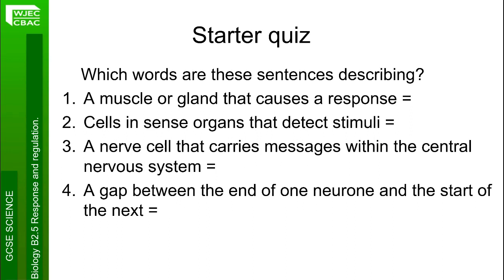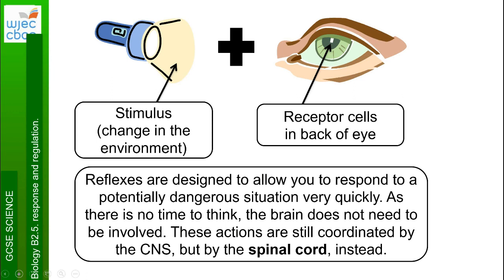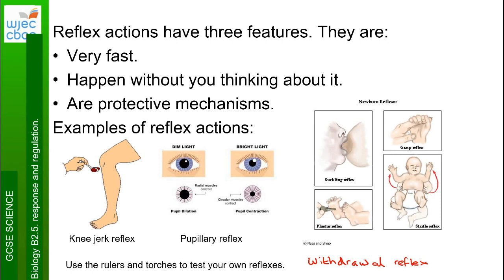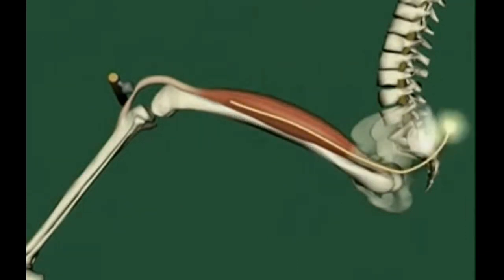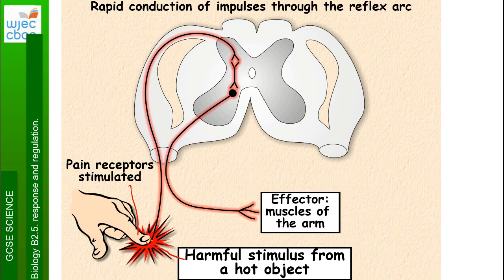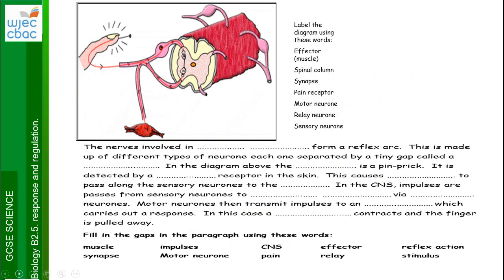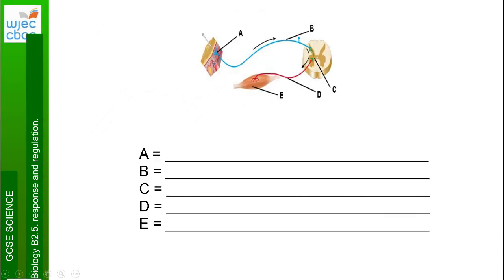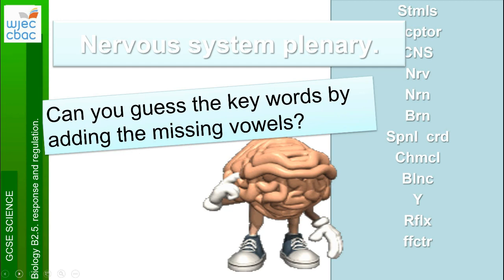Science Biology Year 11 B2 5 Lesson 2 reflex arc